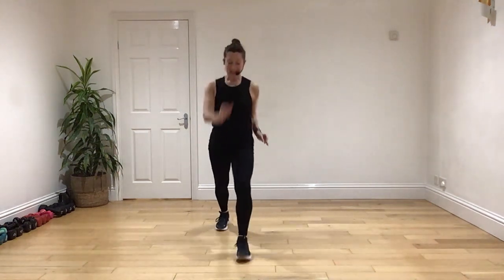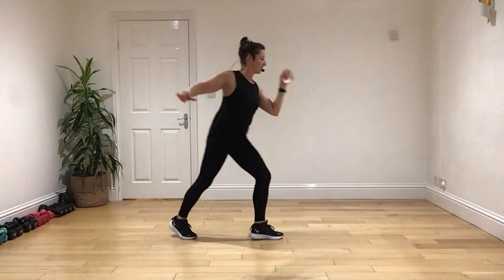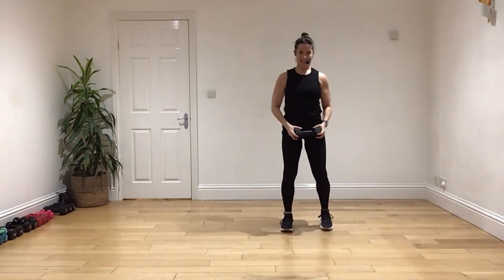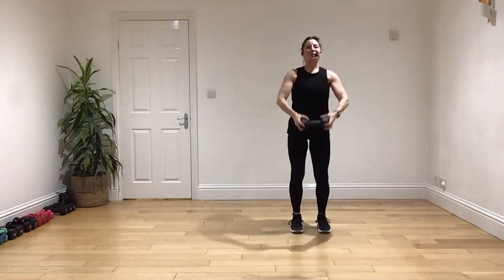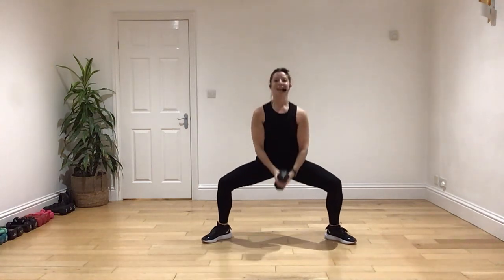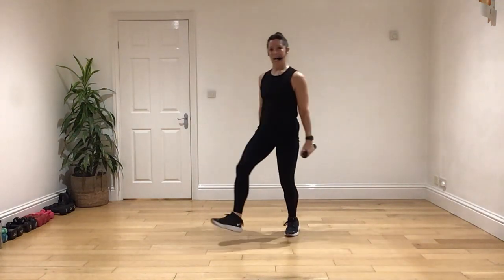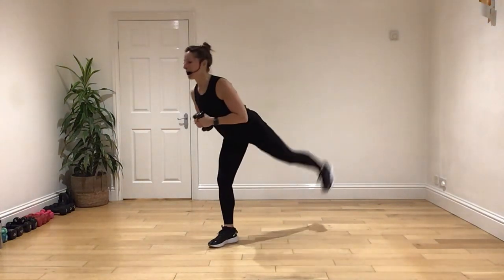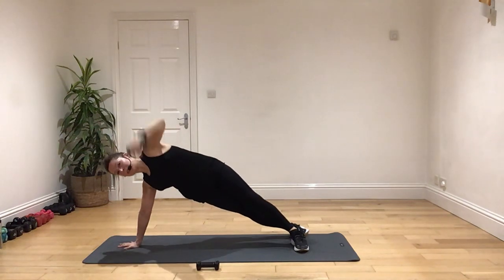Ajactive Body Conditioning 148